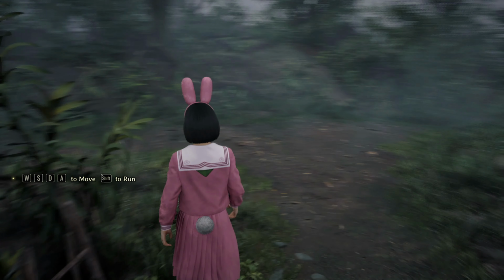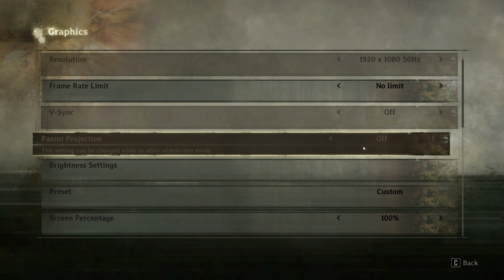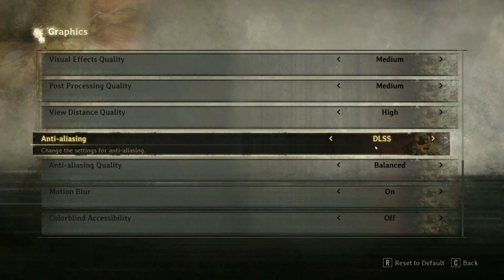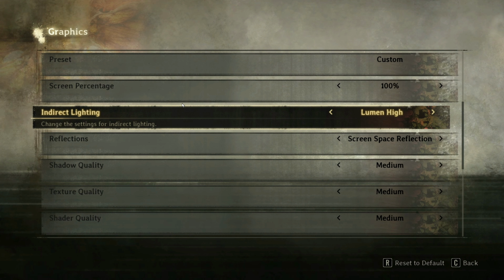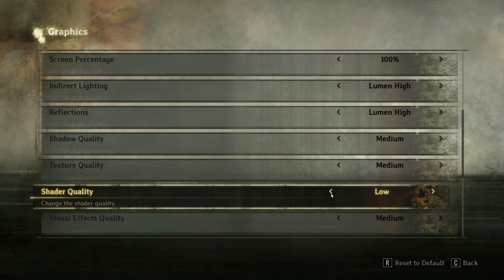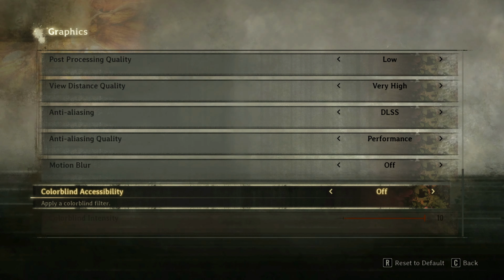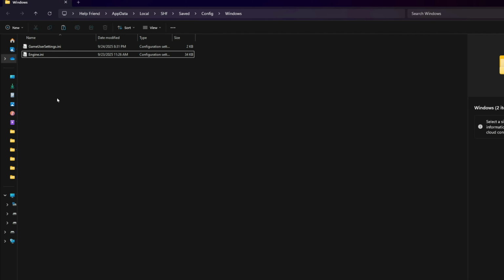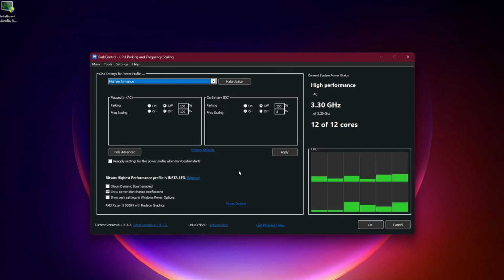Silent Hill f Optimization Guide | Best Settings for MAX FPS & No Stutters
Boost your FPS and remove stutters in Silent Hill f with this ultimate optimization guide!
We’ll walk step by step through the best in-game graphics options (DLSS, FSR, textures, shadows, lighting, effects) AND two essential external tools — ISLC (Intelligent Standby List Cleaner) and ParkControl — to eliminate microstutter and fix poor frametimes.

🎮 Works on ANY GPU:
- AMD users → use FSR
- NVIDIA users → use DLSS
- Intel Arc → use FSR

📝 Note: Some cutscenes currently force drop to 30 FPS in-engine. This is a limitation, not your rig.

▬▬▬▬▬▬▬▬▬ஜ۩۞۩ஜ▬▬▬▬▬▬▬▬▬
▬▬▬▬▬▬▬▬▬ஜ۩۞۩ஜ▬▬▬▬▬▬▬▬▬